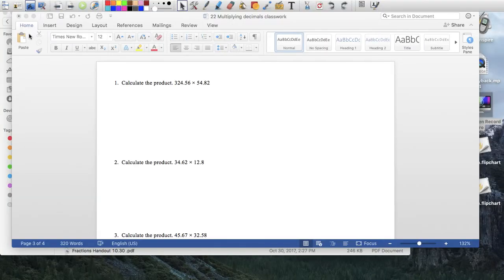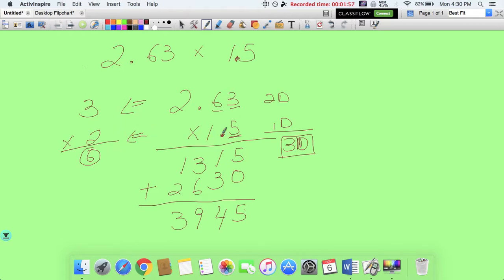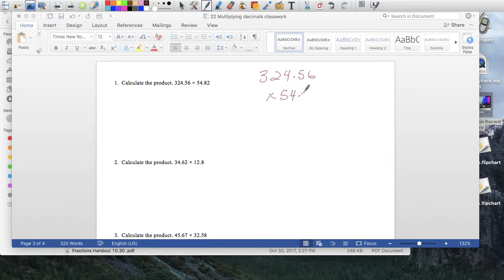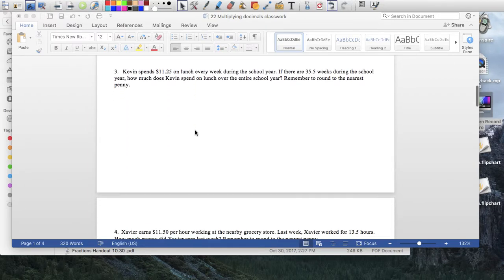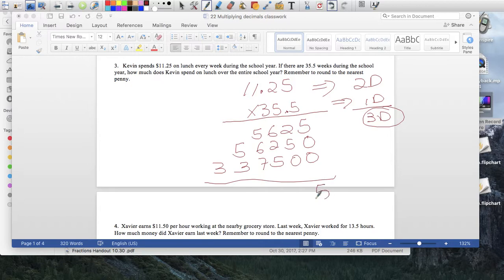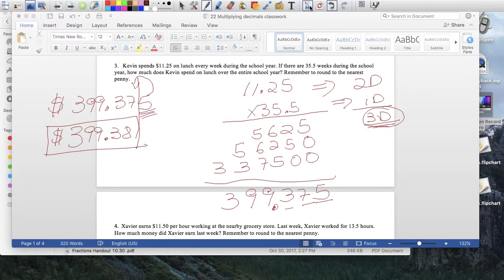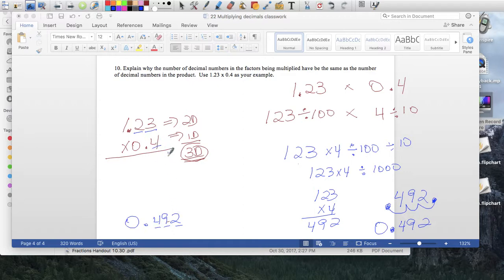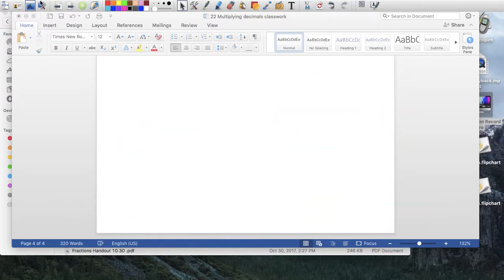Multiplying Decimals Class Handout